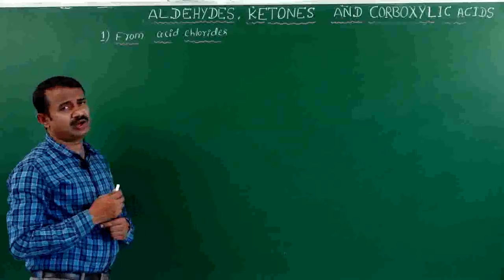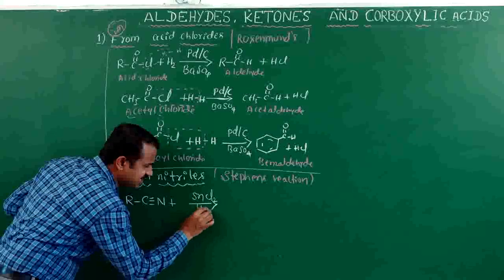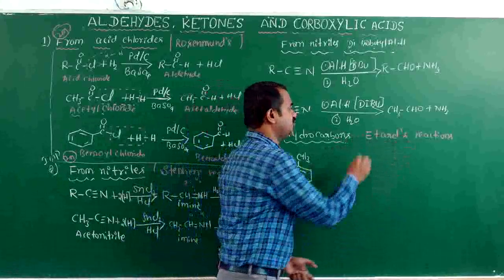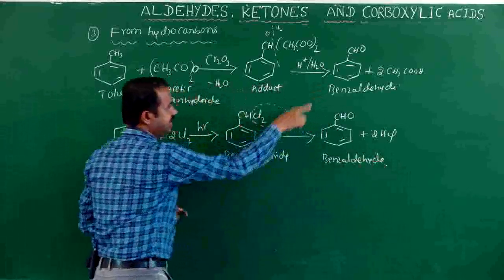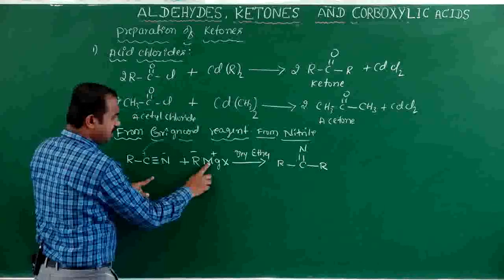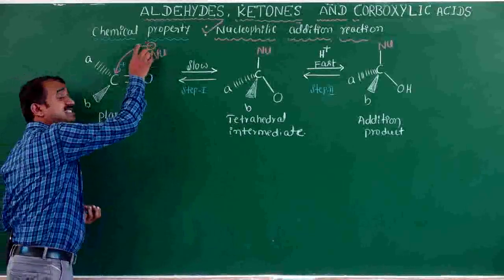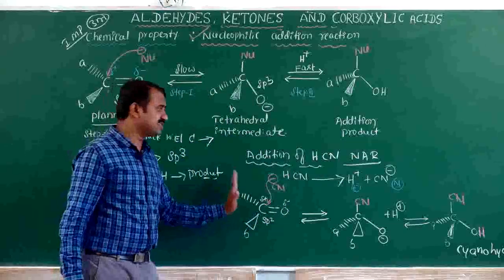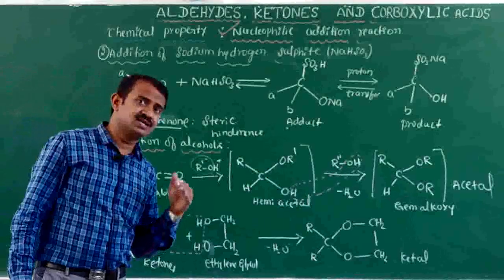Chemistry: Aldehydes, Ketones and Carboxylic acids (Part-02)